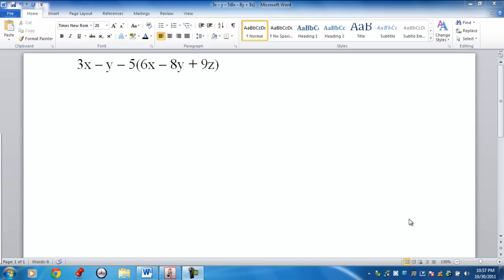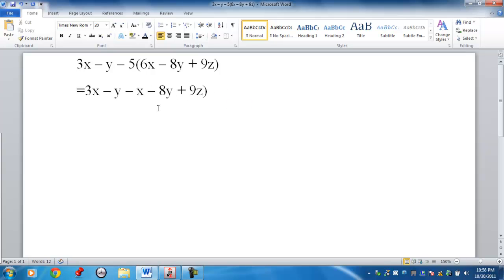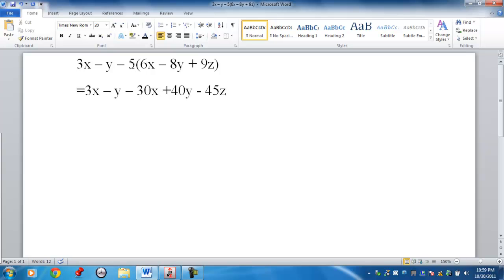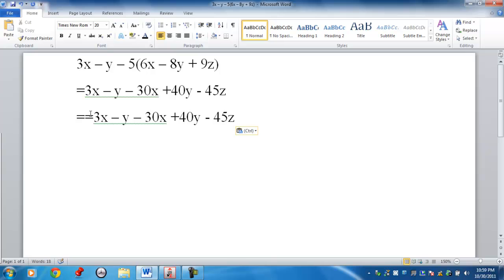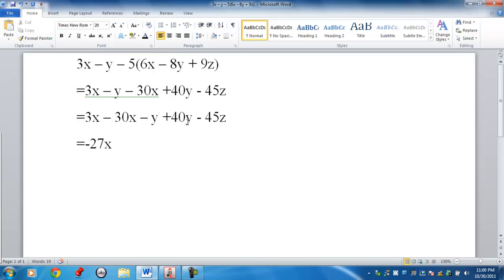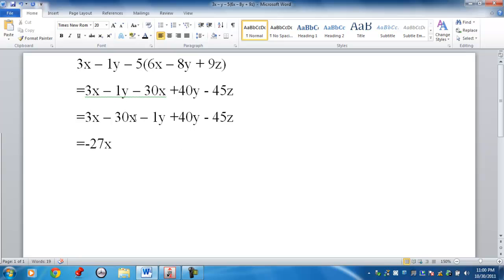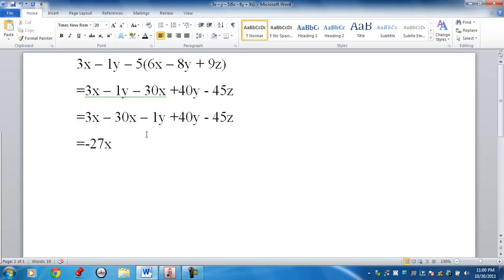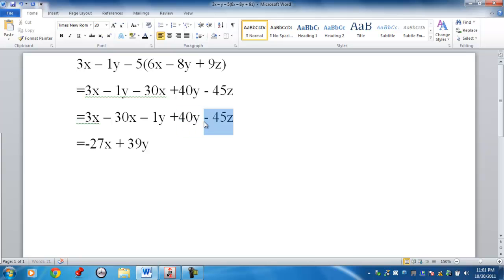Simplify 3x -- 1y -- 5(6x -- 8y + 9z) by Tim Manzke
3x -- 1y -- 5(6x -- 8y + 9z)